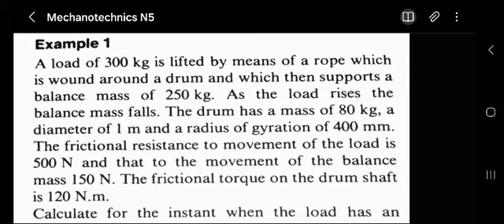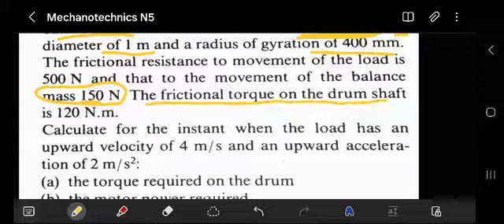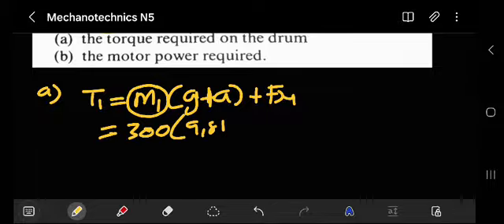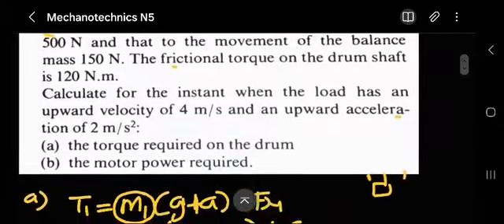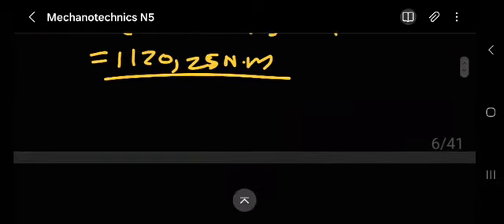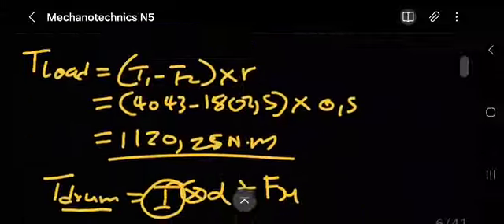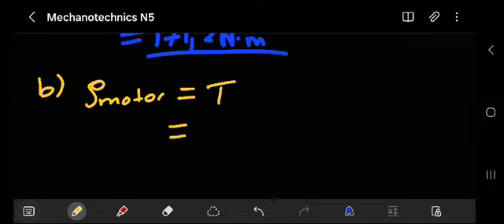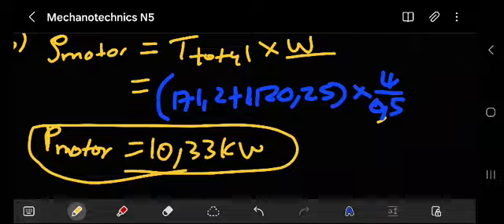Mechanotechnics N5: Introduction to Elevators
Welcome to this Elevator Systems and Mechanics introduction for N5 Mechanotechnics students. In this video, we cover the basic principles of elevators, including types, key components, and safety features. Whether you’re studying for exams or just curious about how elevators work, this lesson will help you understand the mechanical systems behind vertical transportation in buildings.

Topics covered:

Types of elevators (traction, hydraulic, pneumatic)

Essential components and their functions

Safety mechanisms and maintenance tips

Basic operation principles

Welcome to our Elevator N5 Mechanotechnics tutorial! This video covers the fundamental concepts of elevator systems used in mechanical engineering, including traction, hydraulic, and pneumatic elevators. Whether you are a student preparing for N5 exams or an engineering enthusiast, this guide will help you understand elevator mechanics, safety features, and maintenance procedures.

In this video, you will learn:

Different types of elevators and how they work

Key components such as hoisting machinery, ropes, counterweights, and brakes

Essential safety devices to prevent accidents

Maintenance tips to ensure smooth and reliable operation